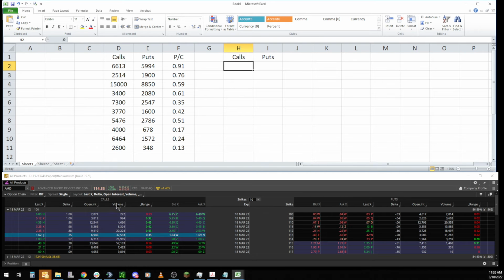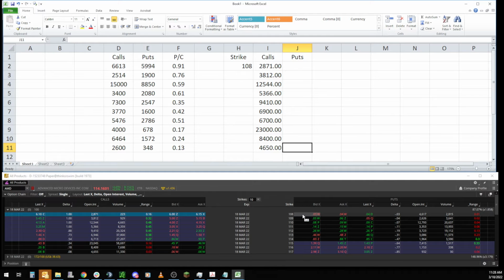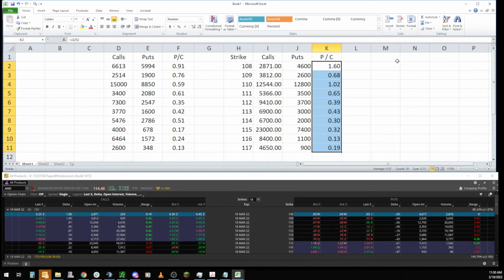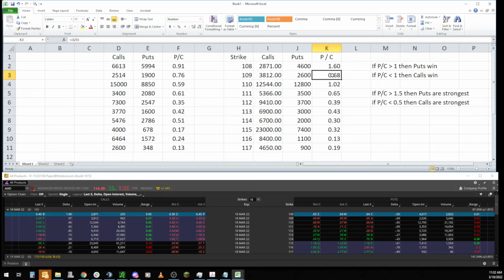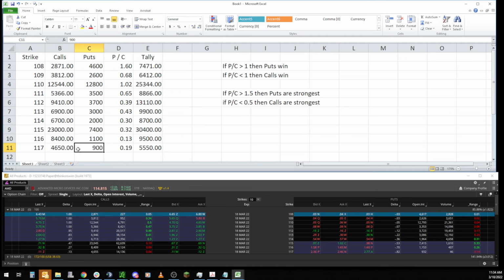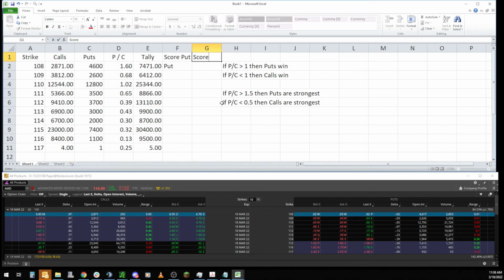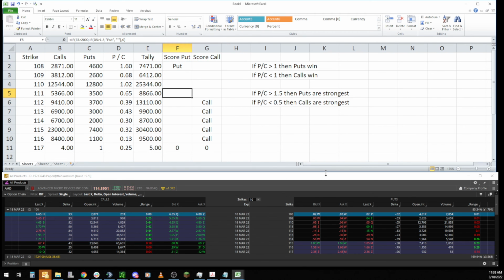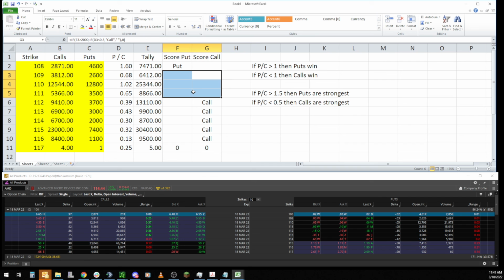How to Build the Open Interest Pressure Map for Options Trading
If you want / need to build your own Open Interest Pressure Map, this video shows you how to do it.

Nothing in this video should be considered financial advice.  The author is not a financial advisor.